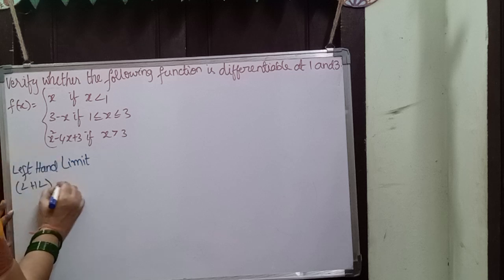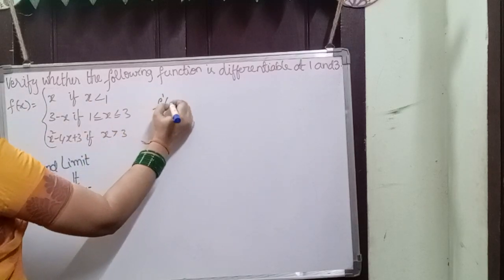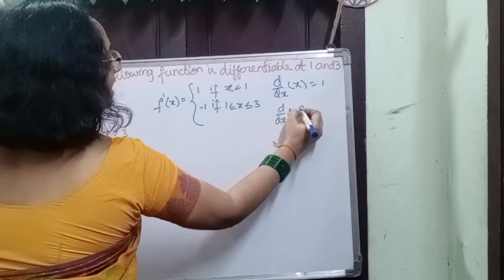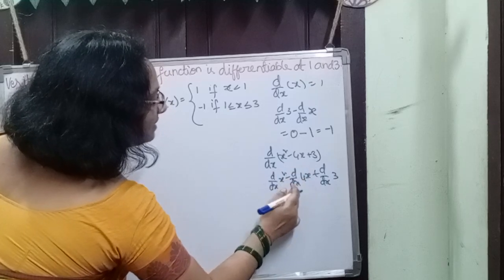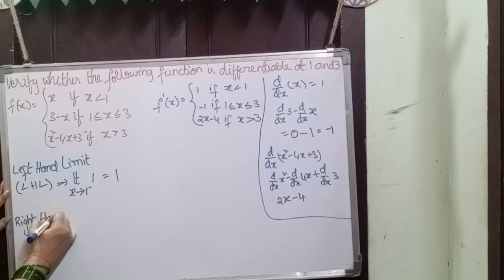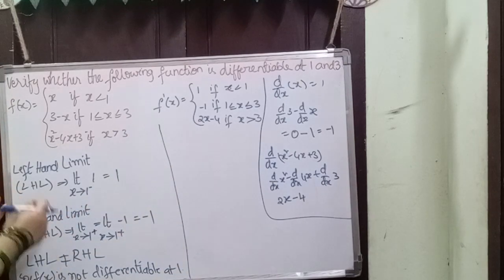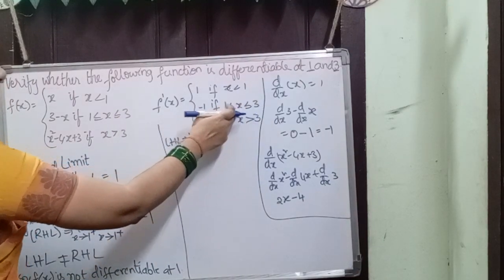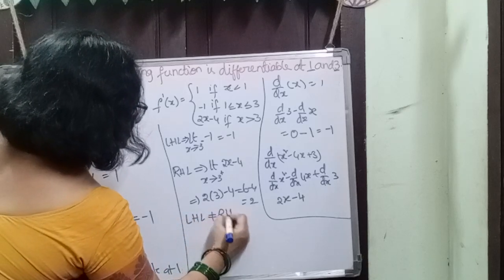Inter first year, Differentiation, exercise-9a,(II),4th problem